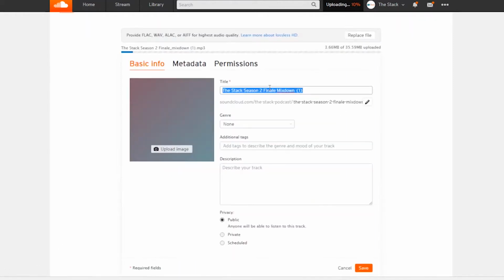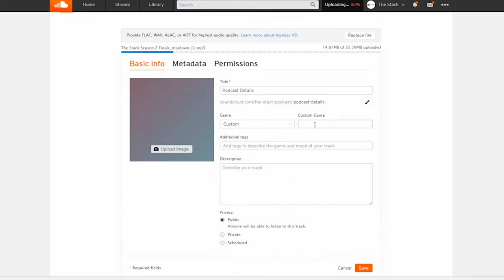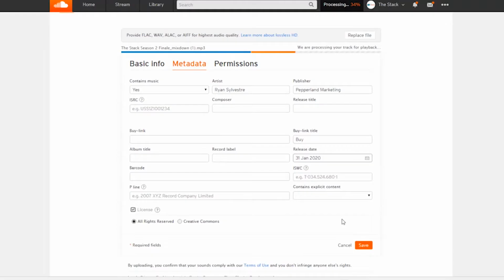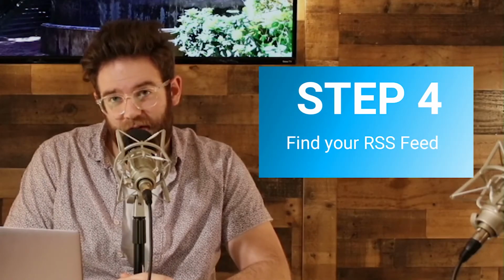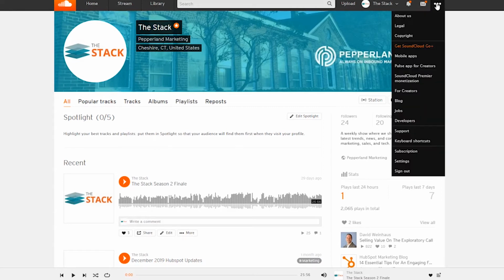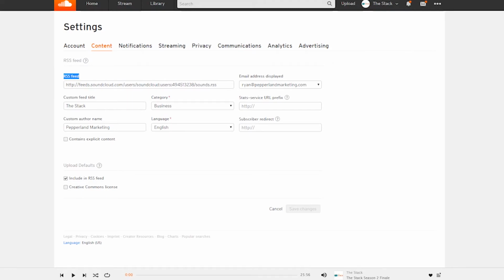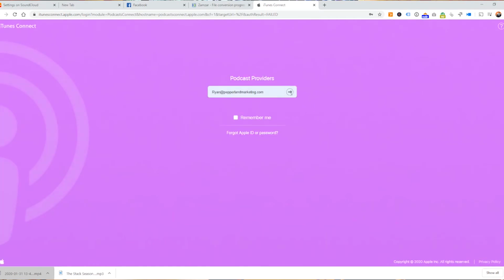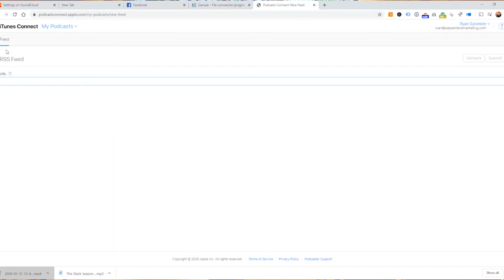How To Get Your Podcast On iTunes in 4 Minutes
Getting your podcast on iTunes is pivotal to having a successful show, submitting your podcast is easier than you think. In this video, I walk you through how you can use SoundCloud to submit your podcast to iTunes in just 4 minutes.